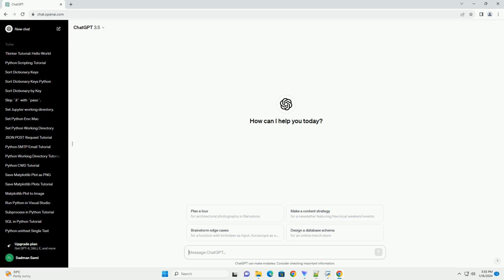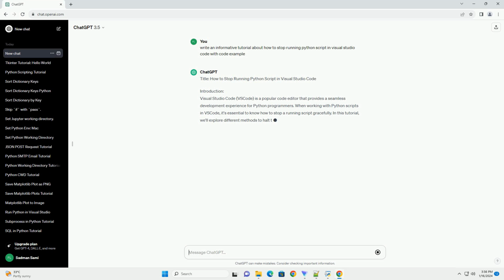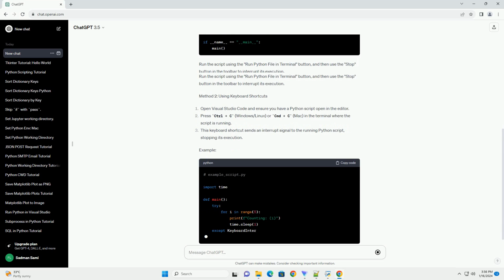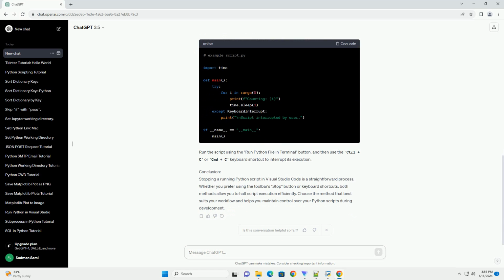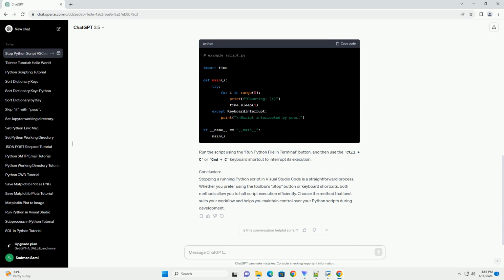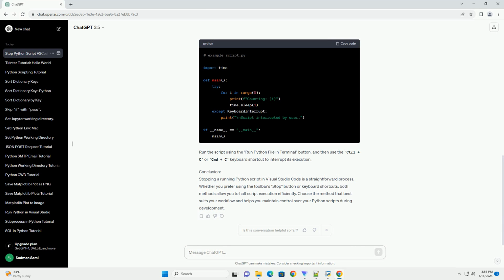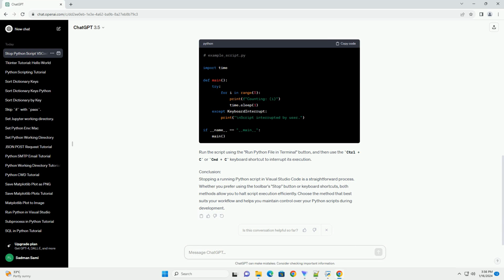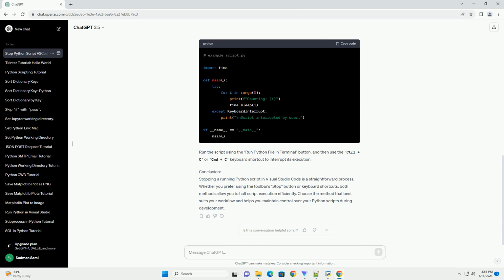how to stop running python script in visual studio code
Title: How to Stop Running Python Script in Visual Studio Code
Introduction:
Visual Studio Code (VSCode) is a popular code editor that provides a seamless development experience for Python programmers. When working with Python scripts in VSCode, it's essential to know how to stop a running script gracefully. In this tutorial, we'll explore different methods to halt the execution of a Python script within the VSCode environment.
Method 1: Using the Stop Button in the Toolbar
Open Visual Studio Code and ensure you have a Python script open in the editor.
Locate the toolbar at the top of the VSCode window.
Look for the "Stop" button, which is represented by a square icon. It is typically found next to the "Run Python File in Terminal" button.
Click the "Stop" button to halt the execution of the currently running Python script.
Example:
Run the script using the "Run Python File in Terminal" button, and then use the "Stop" button in the toolbar to interrupt its execution.
Method 2: Using Keyboard Shortcuts
Press Ctrl + C (Windows/Linux) or Cmd + C (Mac) in the terminal where the script is running.
This keyboard shortcut sends an interrupt signal to the running Python script, stopping its execution.
Example:
Run the script using the "Run Python File in Terminal" button, and then use the Ctrl + C or Cmd + C keyboard shortcut to interrupt its execution.
Conclusion:
Stopping a running Python script in Visual Studio Code is a straightforward process. Whether you prefer using the toolbar's "Stop" button or keyboard shortcuts, both methods allow you to halt script execution efficiently. Choose the method that best suits your workflow and helps you maintain control over your Python scripts during development.
ChatGPT